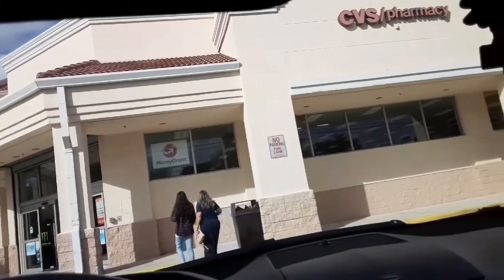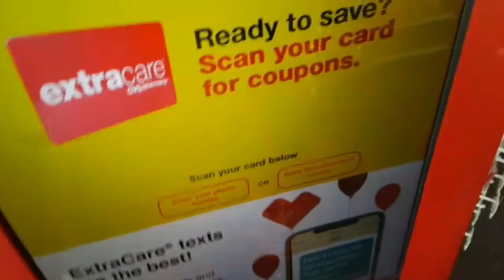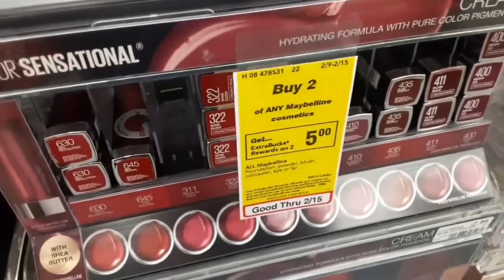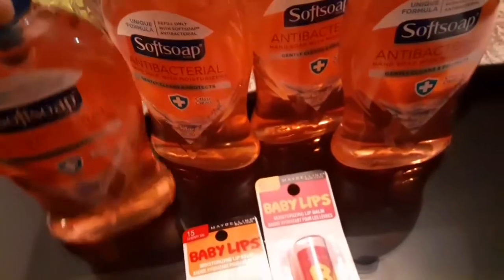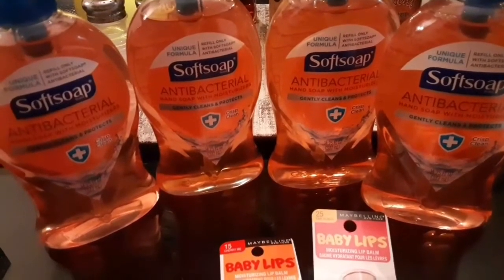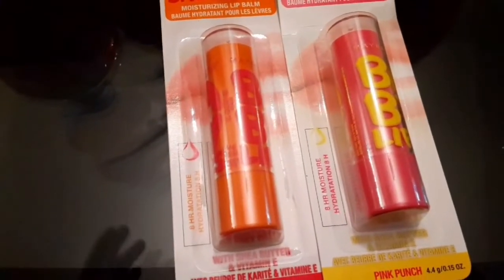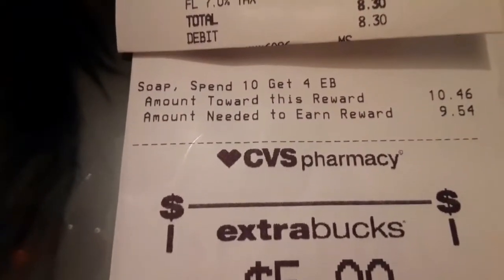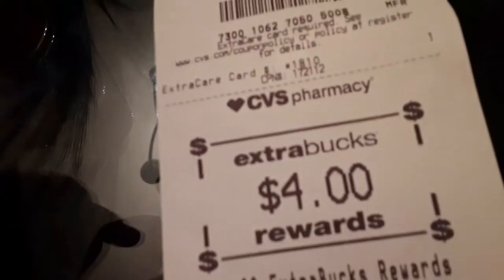CVS advertise and Unadvertised deals!!!@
CVS deal!!! 2/9

Hello everyone, thanks for being part of my supporters on my channel. I will bring you along to see my savings and to confirm the deals that are out there. Please communicate, by leaving a message in the comment box. Thanks again guys for choosing this channel.

👉Also join fetch for savings